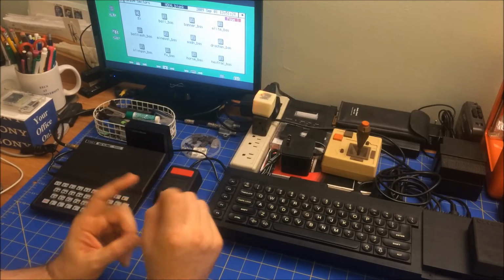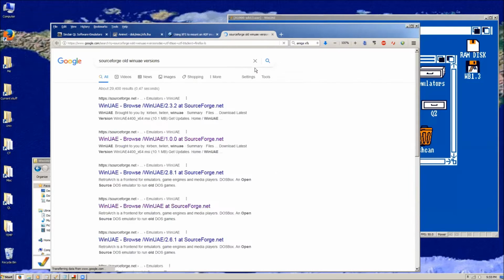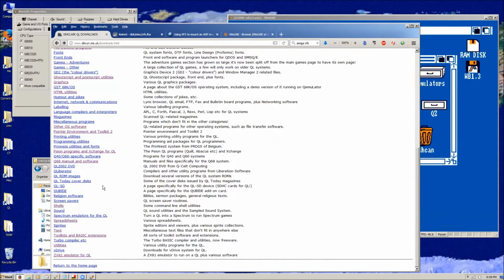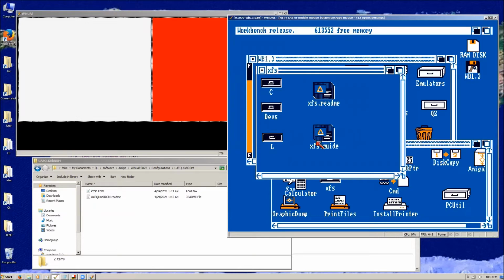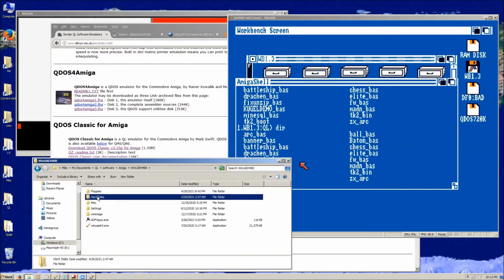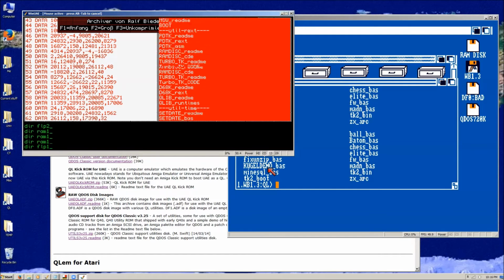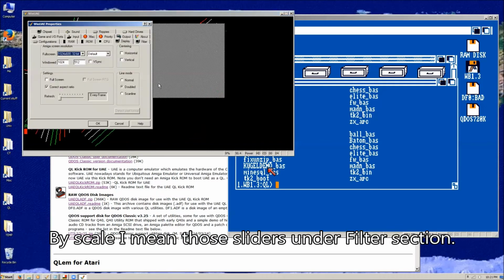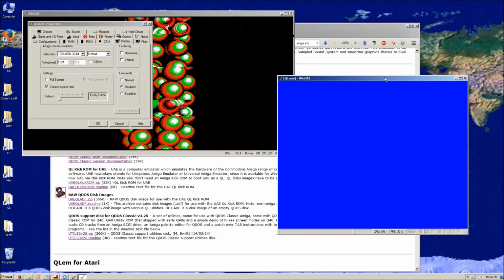An Amiga running a Sinclair QL: Installing QDOS Classic on WinUAE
In this journal entry I'll get the QDOS Classic emulator configured and running under WinUAE. Unfortunately I still don't have an actual Amiga so emulation it is. I had to find an older version of WinUAE to get this to work. I'll show it running my ZXSimulator, so we'll have an emulator running on an emulator running on another emulator...Inception revisited.